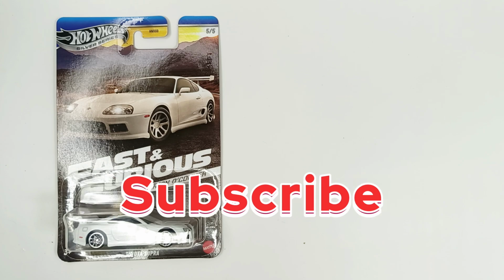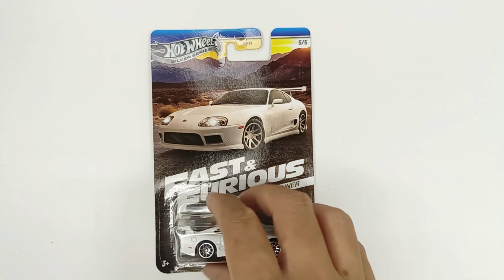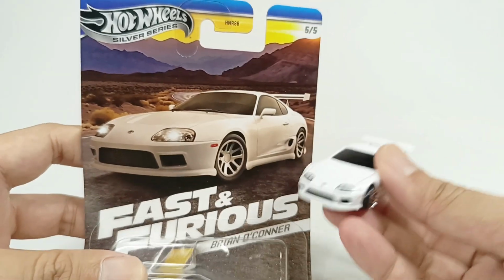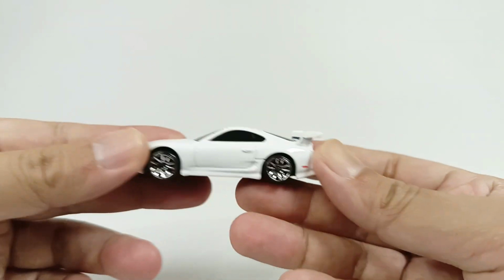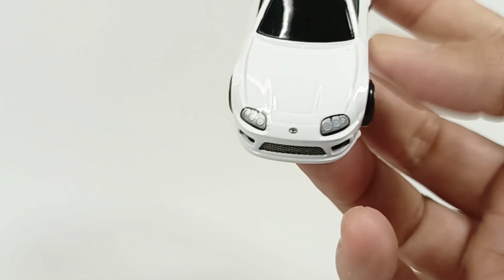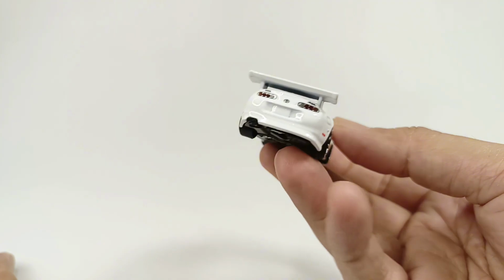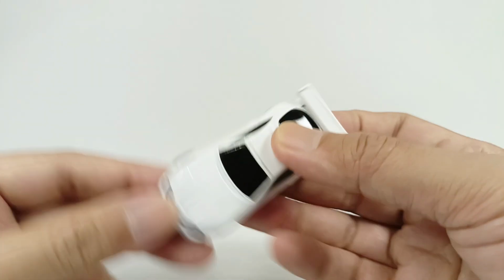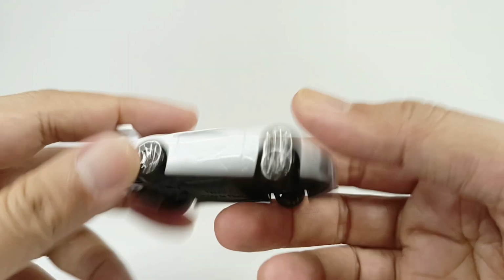Hot Wheels Brian O'Connor Toyota Supra, unboxing dan review